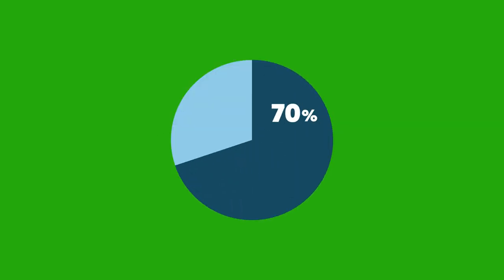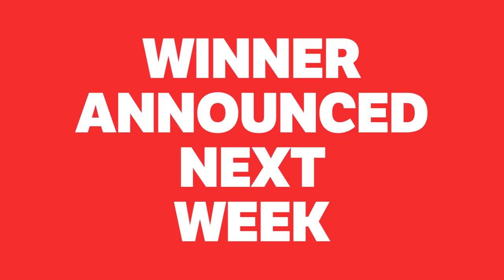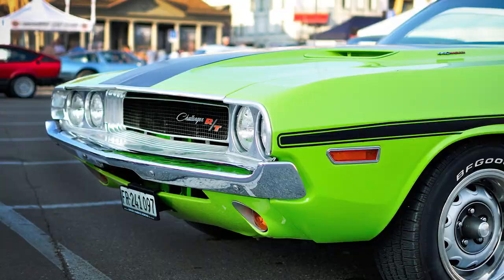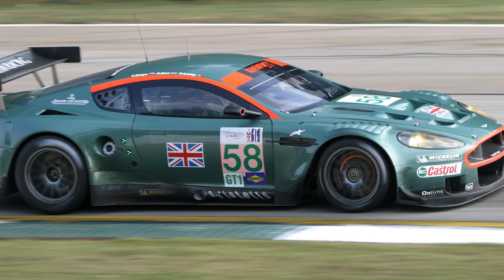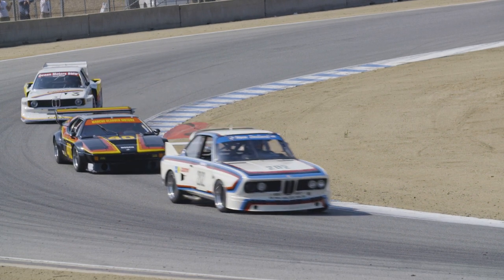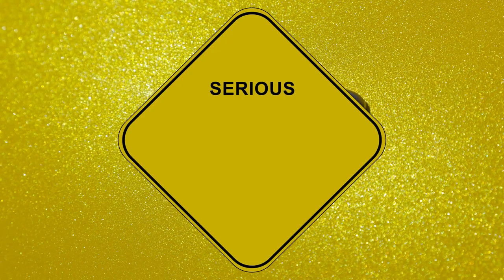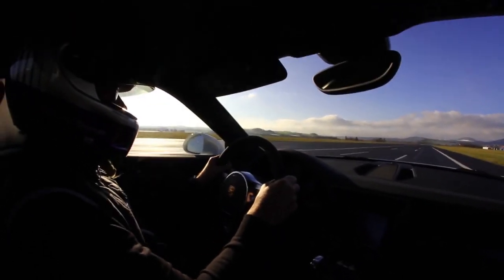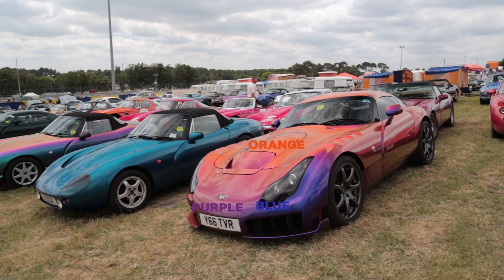The 8 Best Factory Colours Ever Offered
In a world where car after car is bought in a toned down silver or black finish, it's nice to see a splash of something a little different every now and then.

Credits

Huge thanks to Newport Beach McLaren for the Acid Yellow P1 Pictures